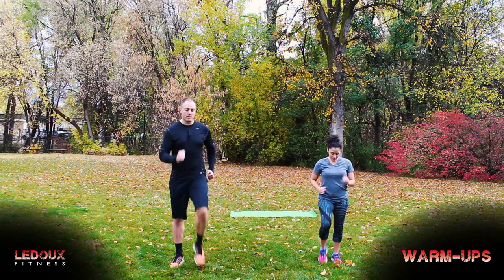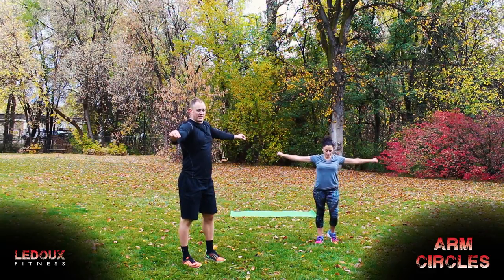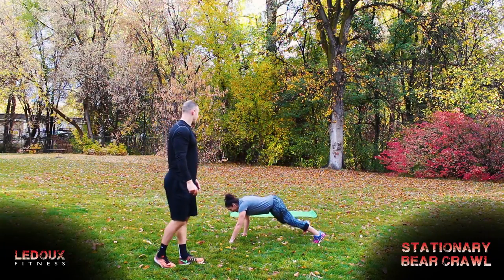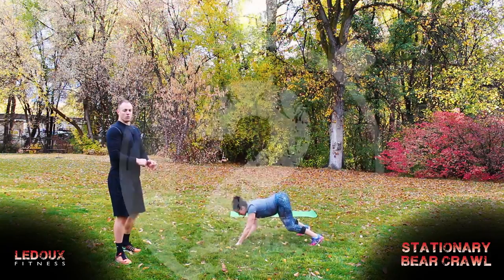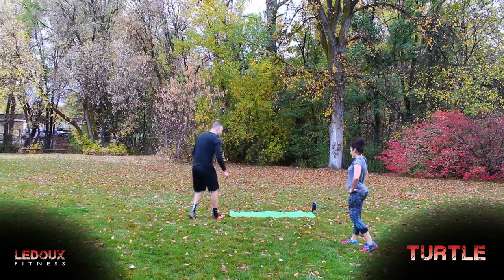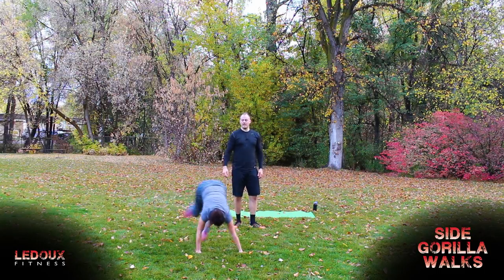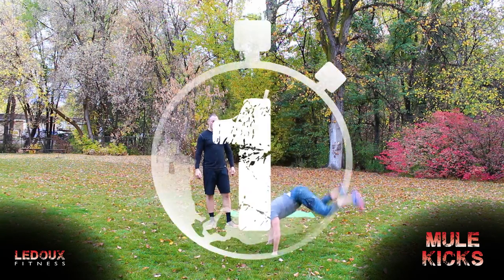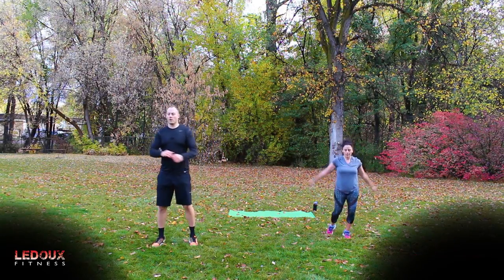Animal Workout Video